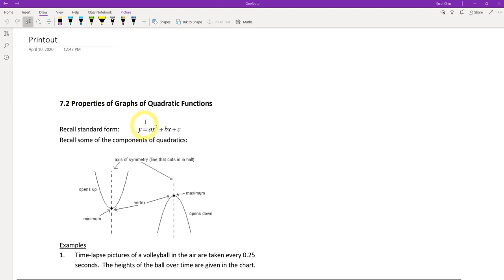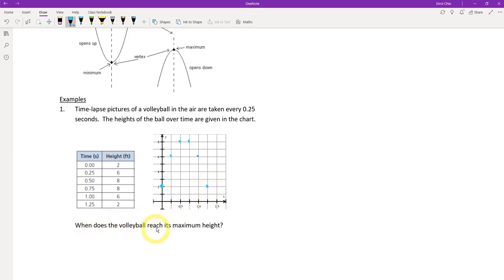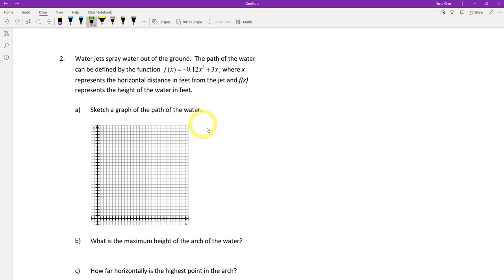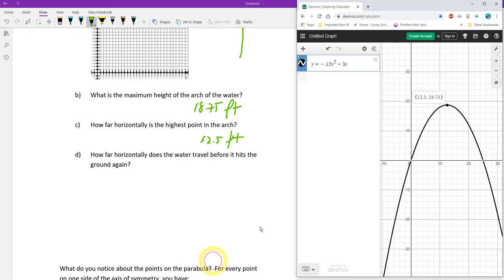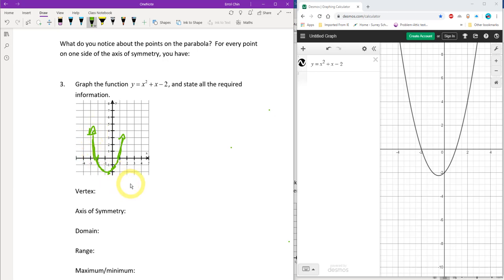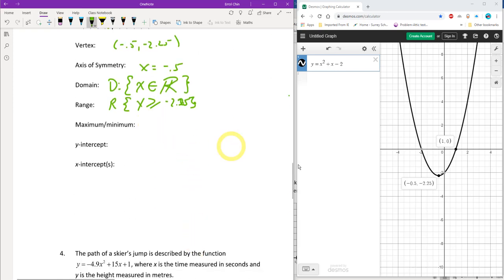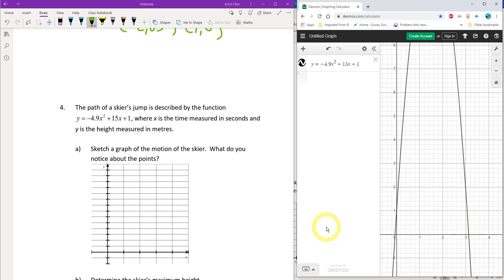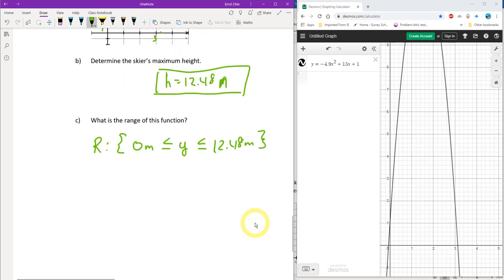FOM 11 Chp 7 Sec 2